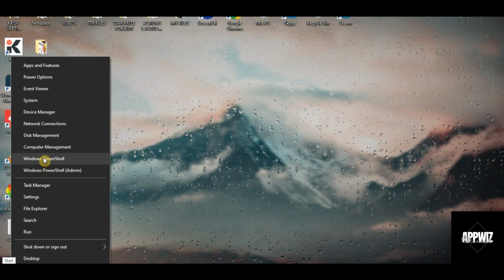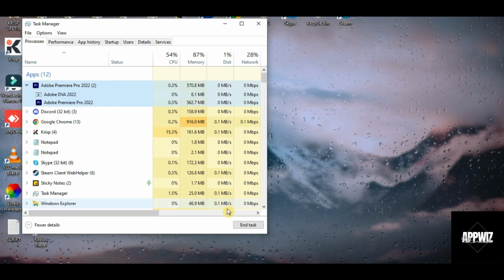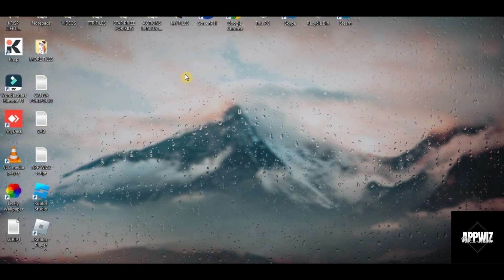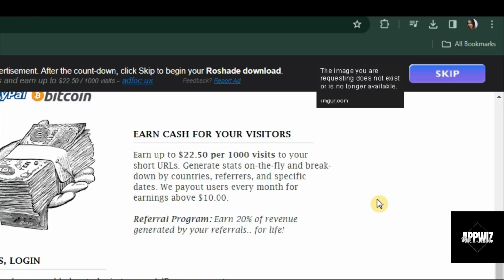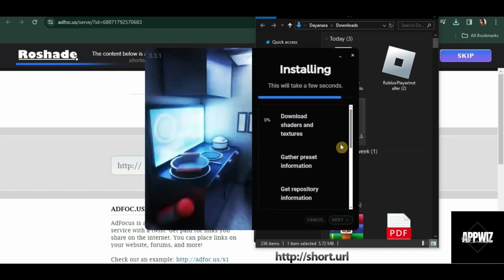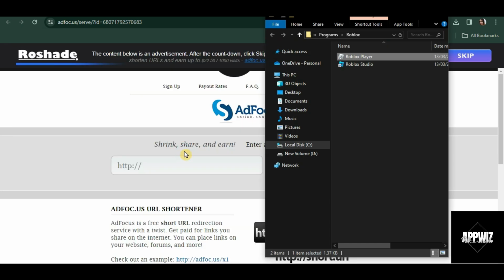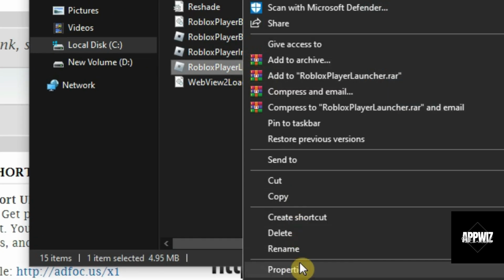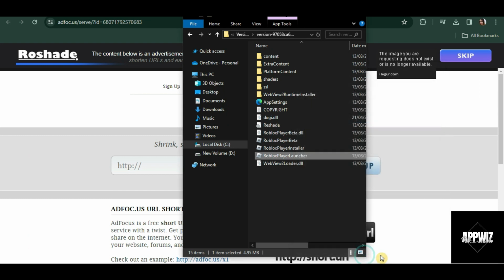How To Fix RoShade Not Working - Roblox Shaders Guide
If you're a Roblox enthusiast looking to enhance your gameplay with RoShade shaders but are frustrated because they're not working as expected, you're in the right place! In this comprehensive guide, we'll walk you through the troubleshooting steps to get RoShade up and running smoothly on your Roblox games.